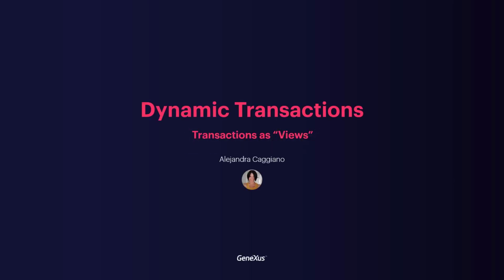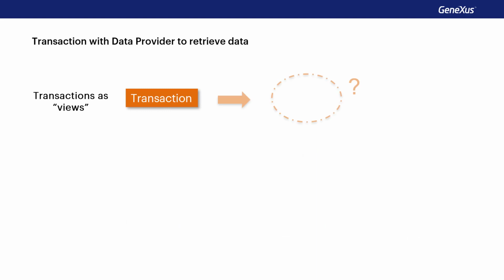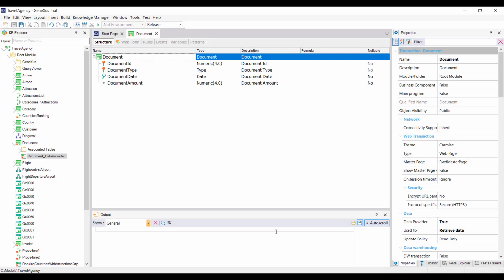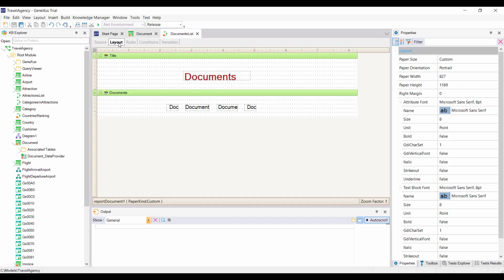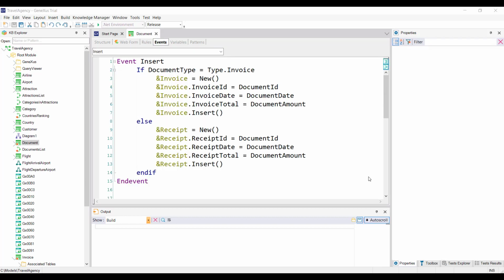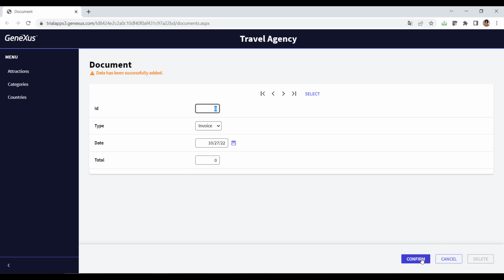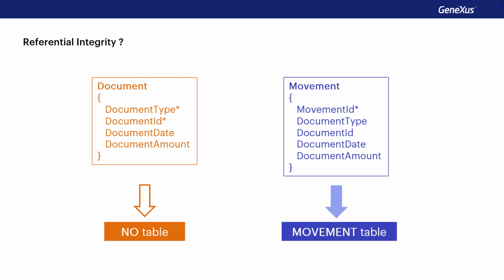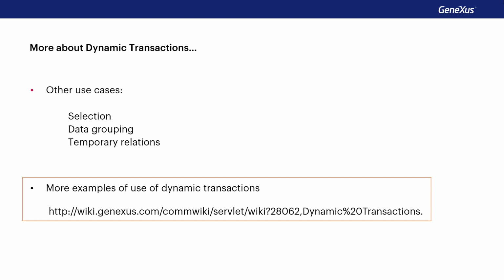Dynamic Transactions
How to configure the properties of the transaction object's data group so that its associated data provider can obtain information from other data sources.